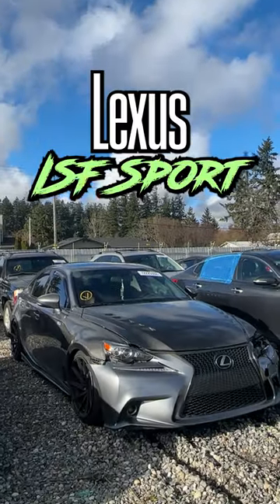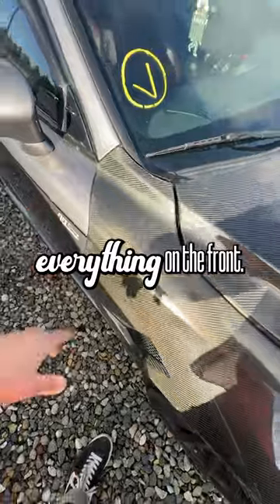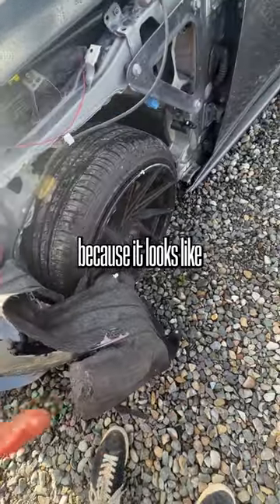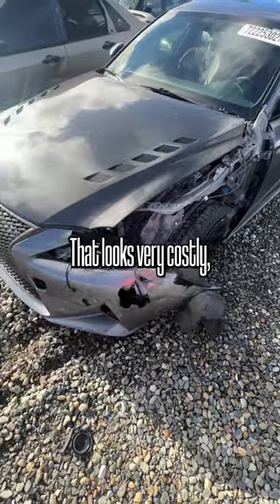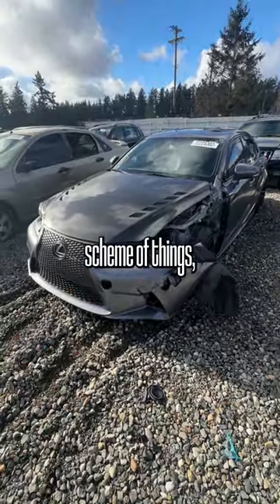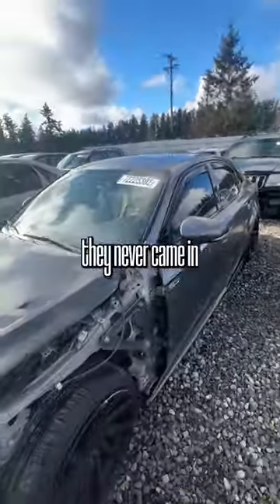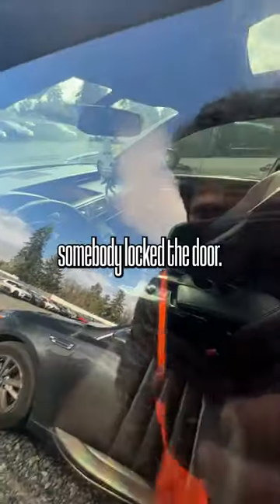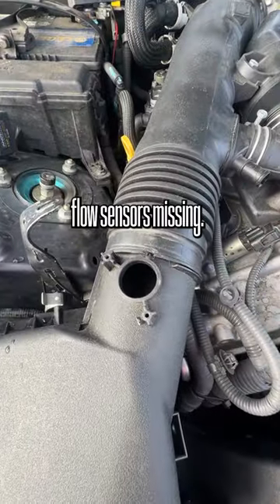Auction Lexus IS-F Sport - Carbon Fiber Everything?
While at an auto auction, I came across this Lexus ISF Sport. Why is this car here at a vehicle auction? Is it worth restoring? Watch until the end of the video to find out!